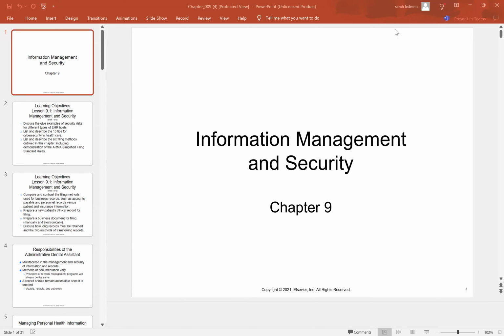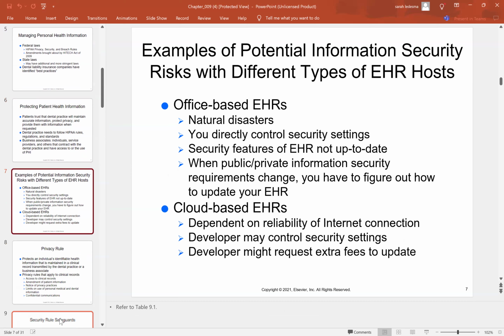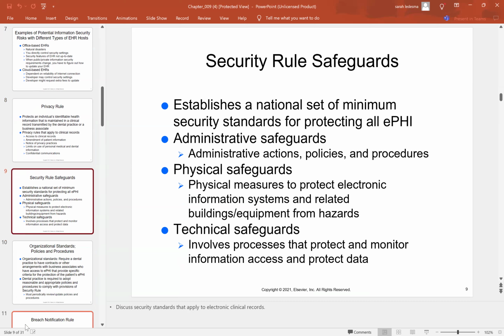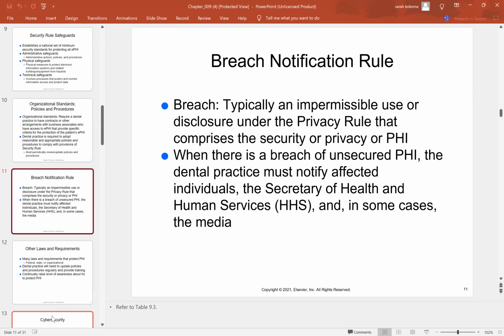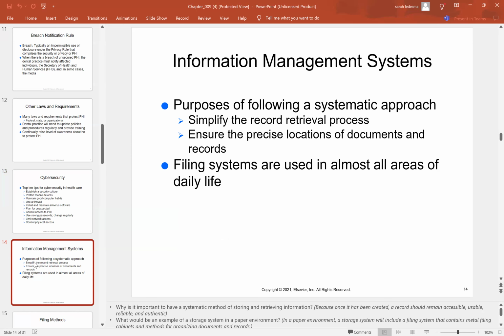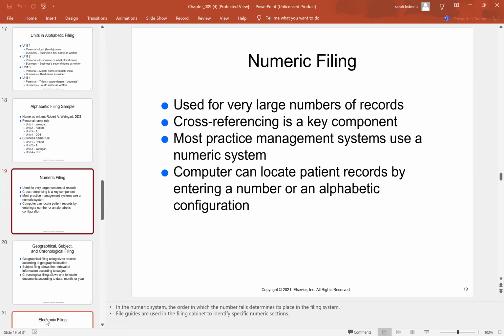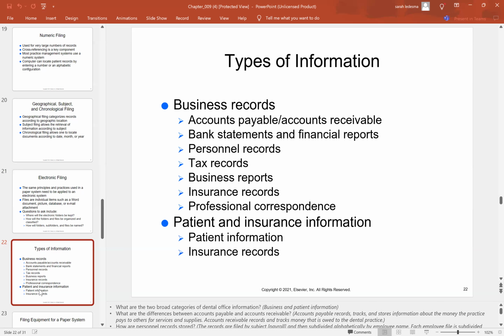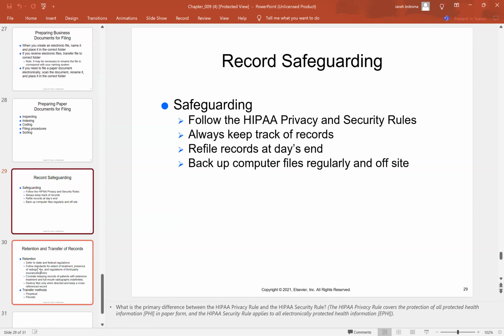DA Mod 1 Session 13 ADA Ch 9